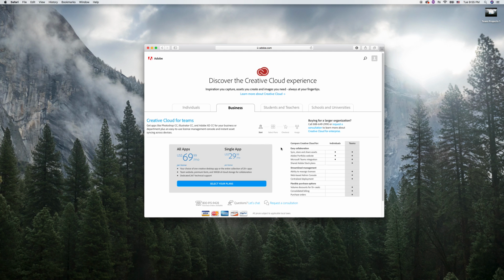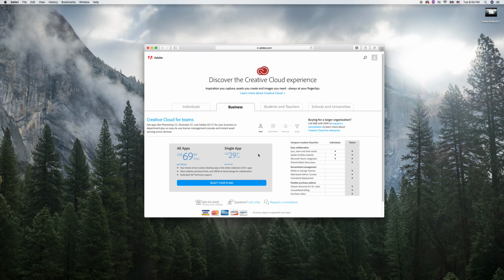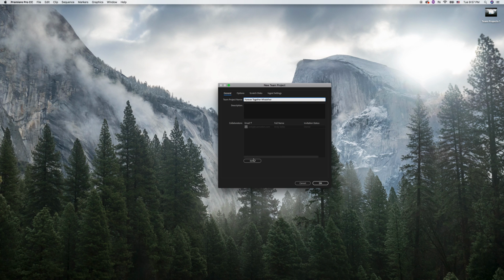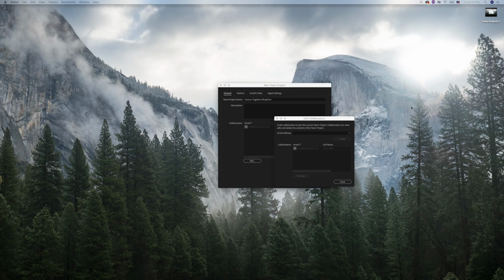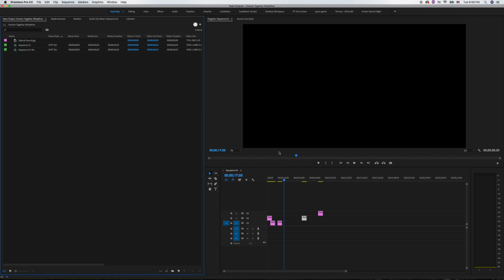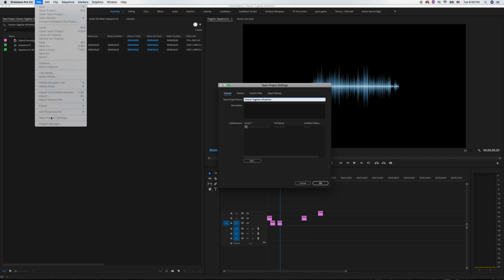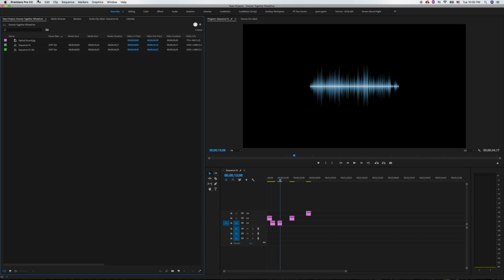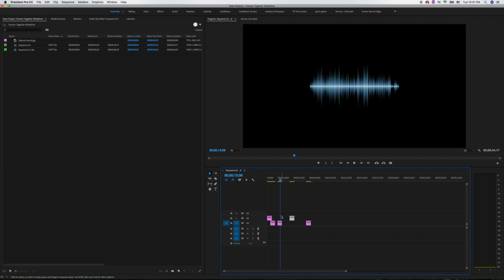Team Projects in Premiere - Tutorial #1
Here's a quick tutorial and explanation on the basics of team projects in Adobe Premiere. And distractions from my bunny.